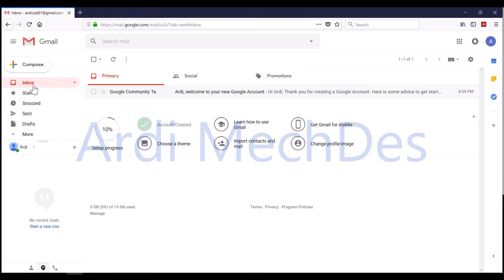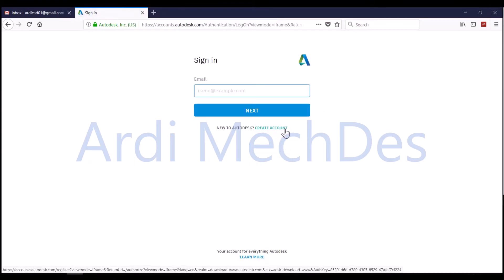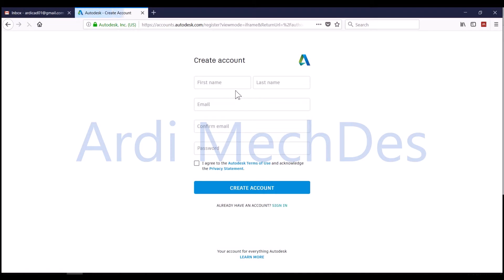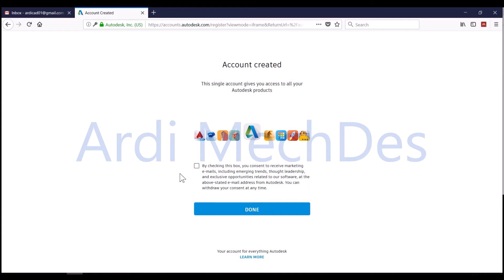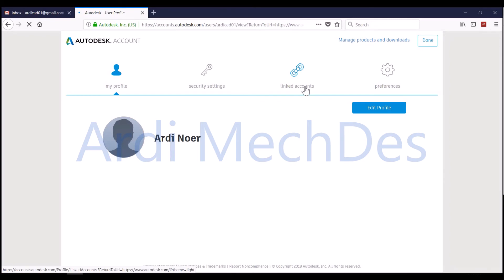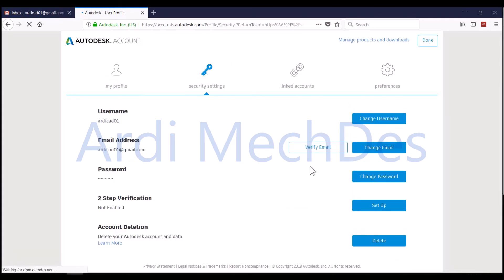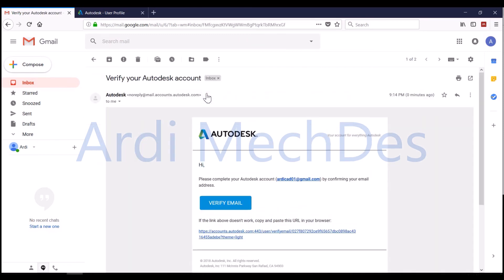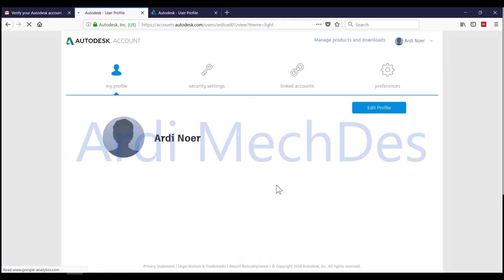How to Create and Verify the Autodesk Account (Updated on October 7, 2018)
In this video, we will learn about how to create and verify the Autodesk account. The procedure was updated on October 7, 2018. In the future, it is possible that Autodesk make updates and changes for creating such account.

Autodesk. Autodesk account. Account. Create Autodesk account. Verify Autodesk account.